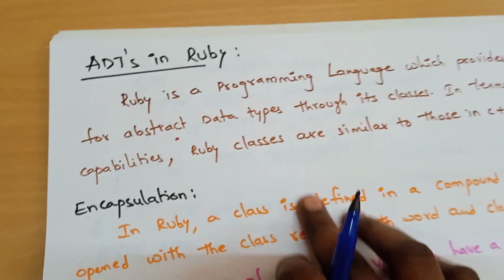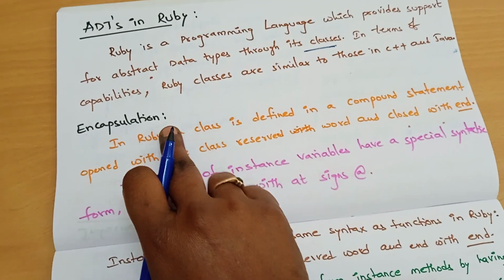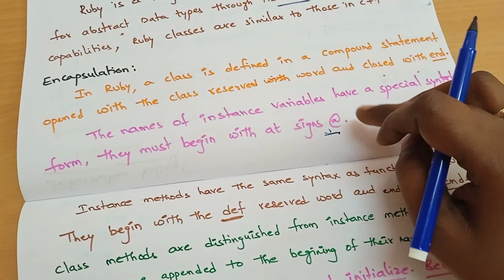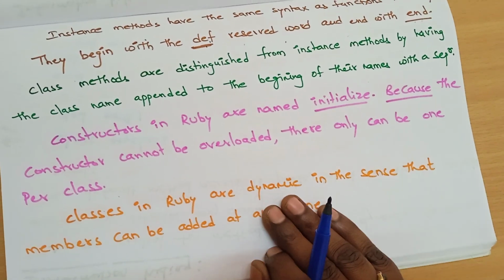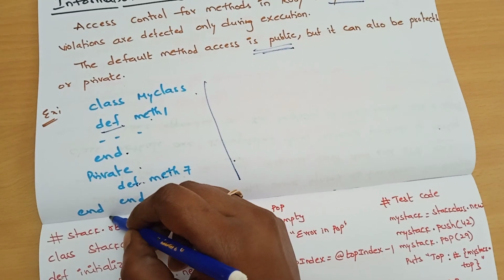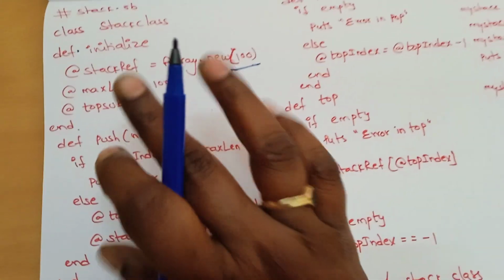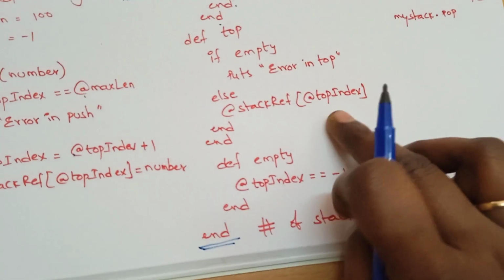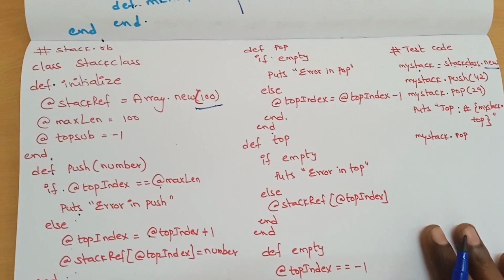Unit IV - Lecture 13 - ADT'S in Ruby